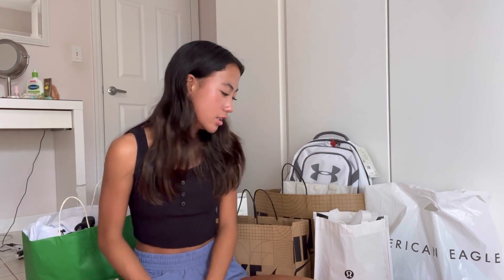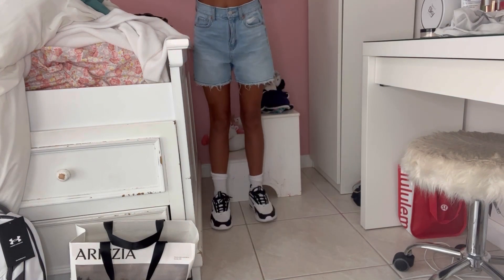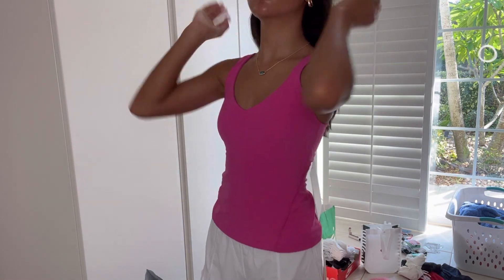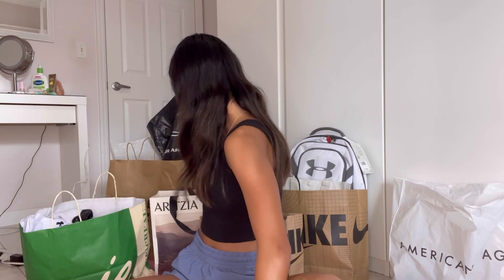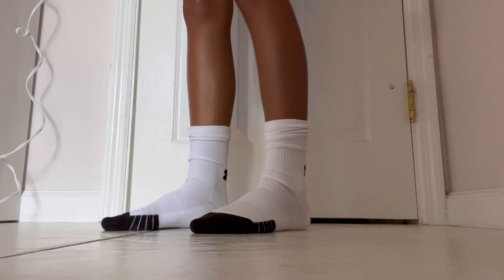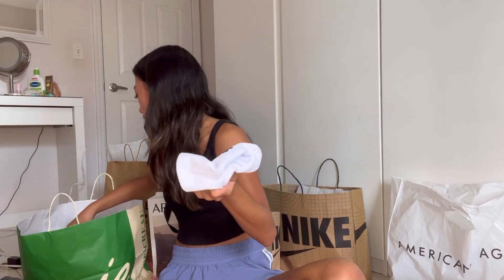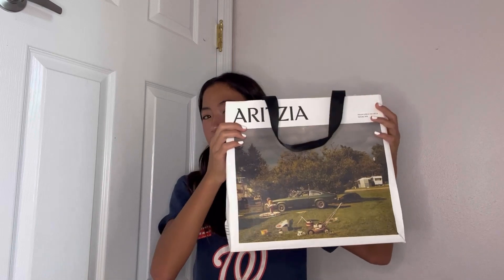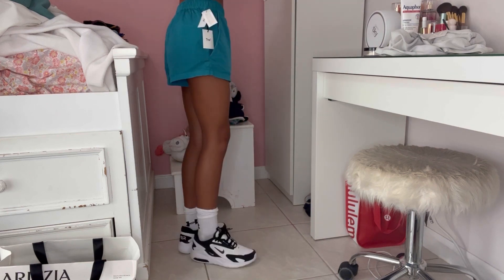BACK TO SCHOOL SHOPPING HAULL + TRY ON!!! (I spent $500+) 💖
Hey guys In this video I wanted to show you my back to school haul from clothing to shoes and jewelry!! I hope you enjoy my video!!💗💗

Musician: Jeff Kaale